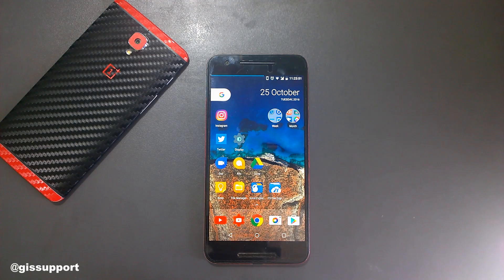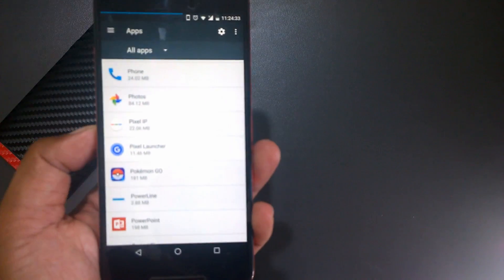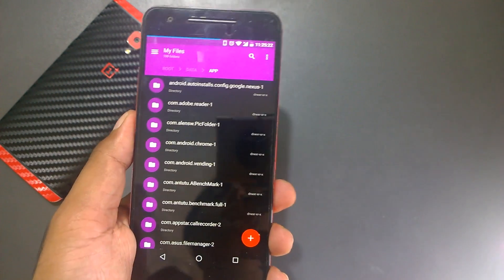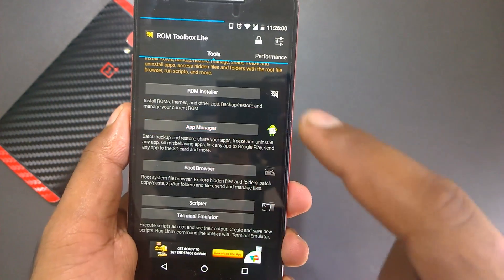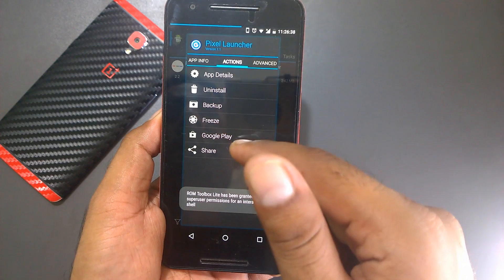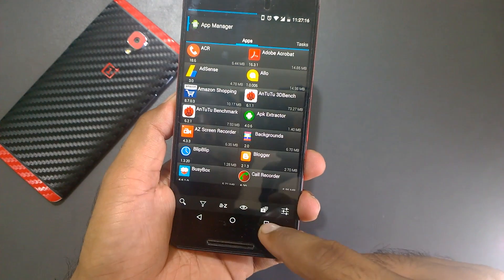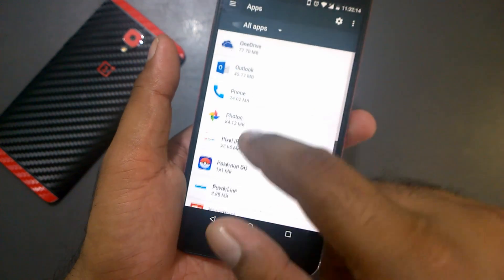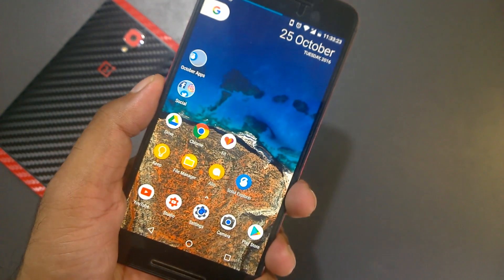how to uninstall zip file or sideloaded android apps from android phone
If you sideload any zip files and apk outside the play store it is not possible to directly uninstall the app from the android phone. See the tutorial how to uninstall or delete the the zip file ot sideloaded apps.